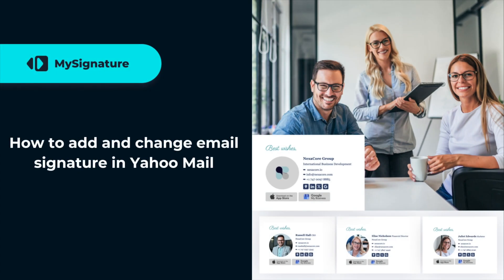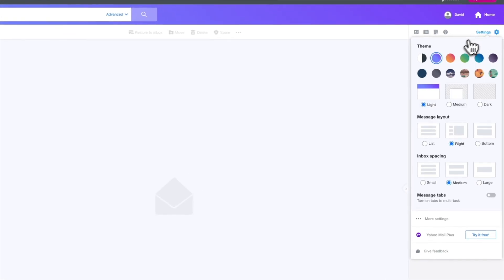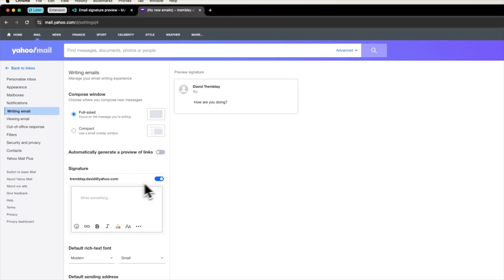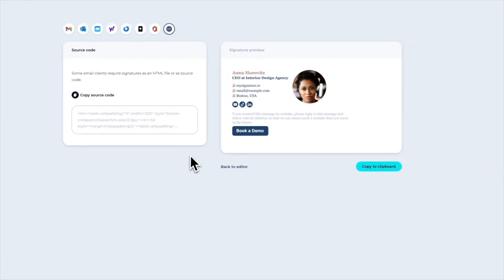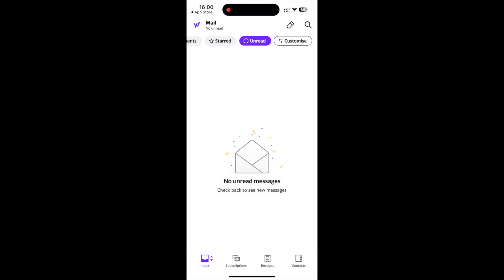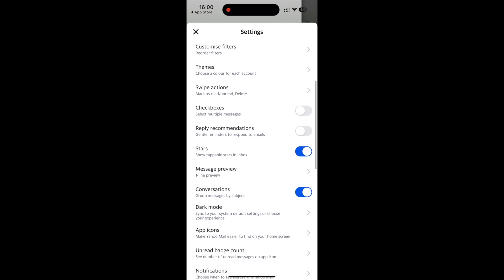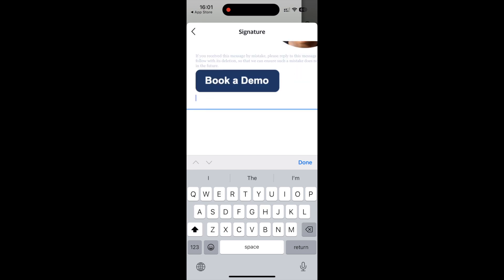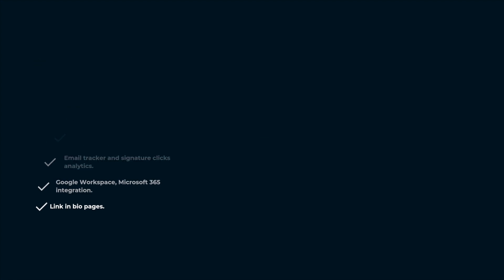How to Add and Change Email Signature in Yahoo Mail (Web and Mobile)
To upgrade your Yahoo Mail signature with custom design options, use the MySignature email signature generator. Effortlessly craft your sig and then simply copy and paste it into Yahoo Mail:

Instructions:

Follow these steps to add your custom email signature to Yahoo Mail web client

Open the Yahoo Mail app.
Click on the gear icon in the upper-right corner and select “More Settings” from the dropdown menu.
In the left-hand menu, select “Writing email.”
Scroll down to the “Signature” section and toggle the signature option on.
Create a signature in Yahoo Mail using the text box.

If you want use more professional emil signature, you can try MySignature.
With MySignature's you can create professional, branded signatures in a few clicks.

Once you have the email signature, you can test how it looks, by composing the new email.

If you’re using Yahoo Mail on a mobile device, adding a signature is still simple:

Open the Yahoo Mail app on your mobile device.
Tap on the “Y” icon in the upper left corner, then go to “Settings.”
Scroll down to “Signature” and toggle it on.
Enter your desired signature text in the provided box.
In our, case we paste the previous used email signature that we create on MySignature.
Save your settings.
That's it! This is how to add the signature to Yahoo Mail!

Music from Uppbeat (free for Creators!)